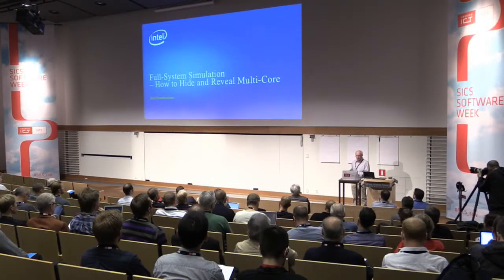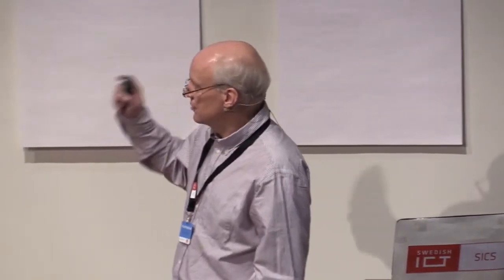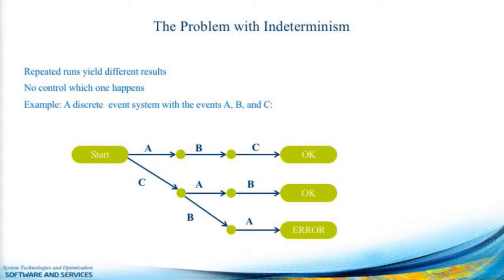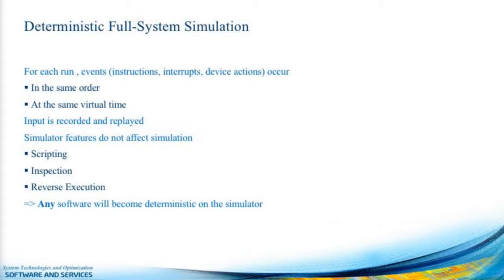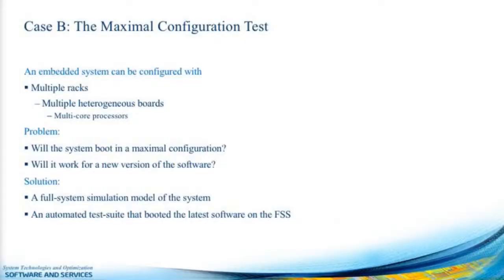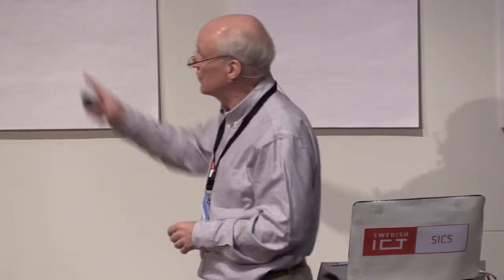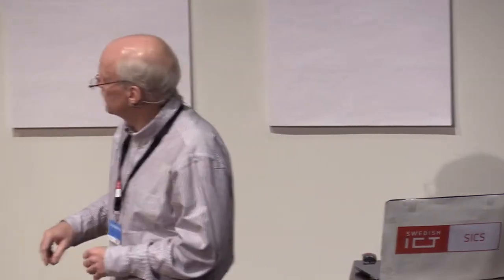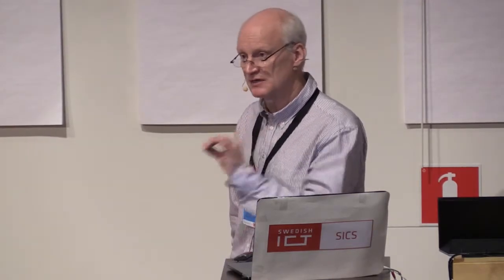Bengt Werner, Full-System Simulation: how to hide and reveal multi-core. @ SICS SSW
Deterministic full-system simulation is a powerful tool when doing digital system development and testing. This talk gives a rationale for why such a tool should be used when creating multi-core systems. It includes real-world examples of how the simulator Simics has been used to improve the development of commercial products.

Bio
Bengt holds a M.Sc. in Computer Engineering from LTH, Lund University. After doing full-custom design and performance analysis at Ericsson R&D, he joined SICS, doing computer architecture and simulation research. In 1998, he co-founded Virtutech, where he worked as CTO and engineering manager. After the company was acquired by Intel in 2010, he is now employed as Simics Chief Architect.